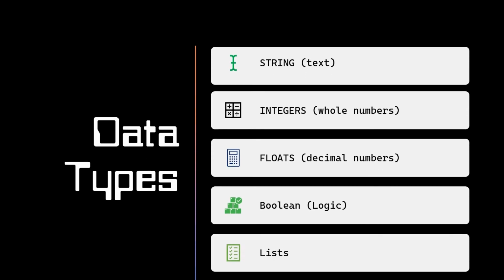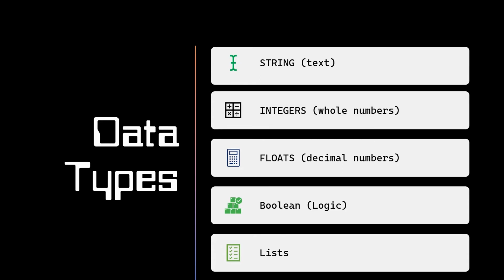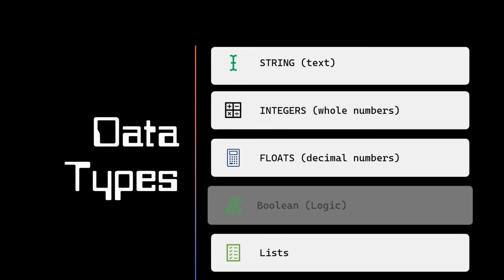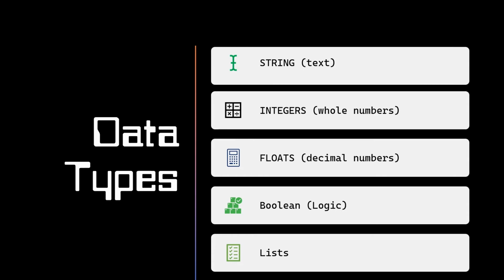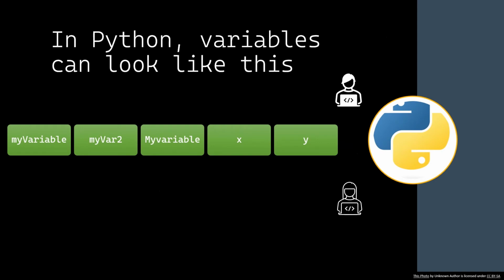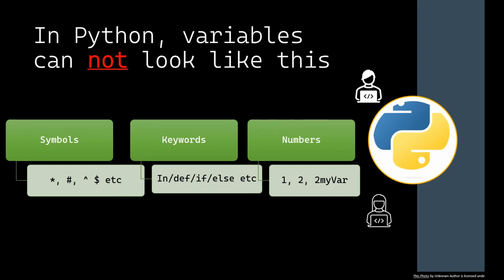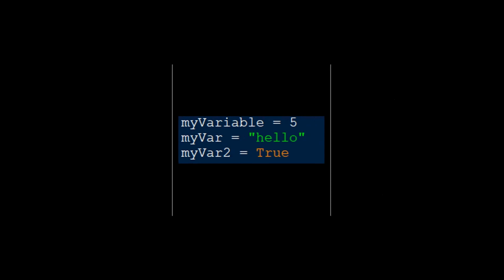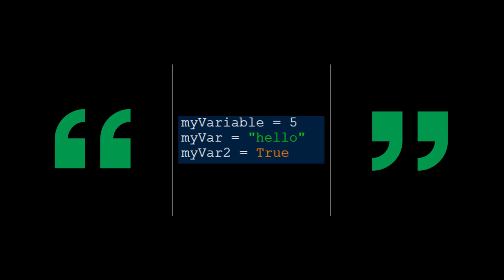Variables and Data Types | Episode 1 | The Python Series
Hello! Welcome to the first episode of The Python Series!!!

Today we'll cover:
- A bit of history on python
- What variables are
- What data types re
- Some examples of data types

Check out Instagram for frequent updates: @storiesgamesandmore2020
CREDITS:

Render Forest for logo reveal
Free Music Used from Clip Champ - credits to original artist.